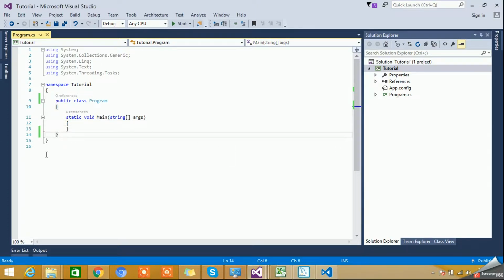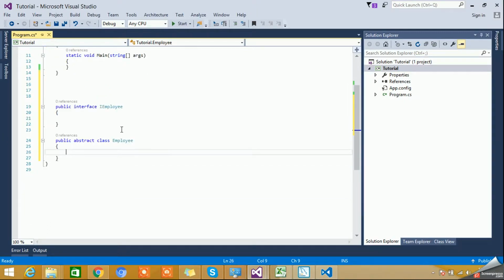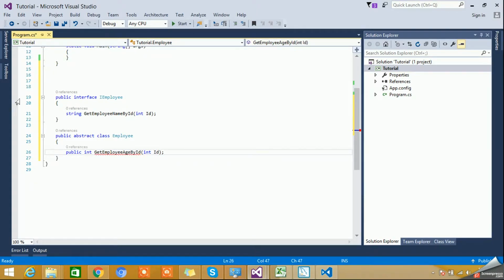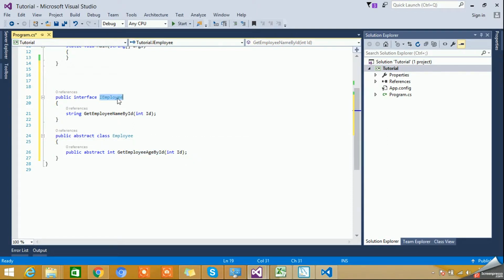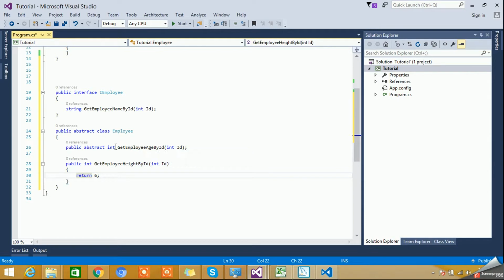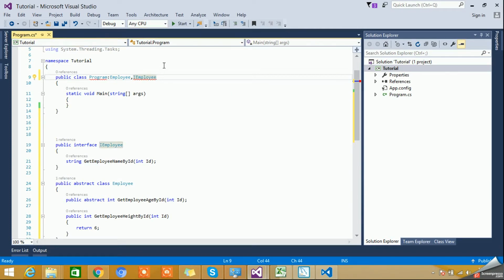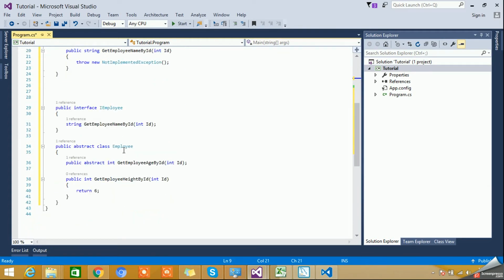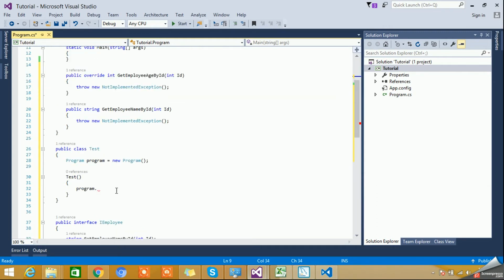C# Tutorial 1 - Difference Between Interface And Abstract Class With Implementation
In this video I've tried to show the differences between Interface and Abstract Class with practical implementation details.

Your support is all I need in this journey. Thank You.